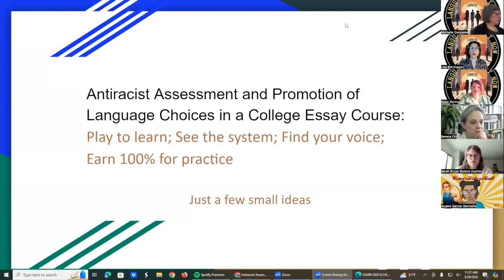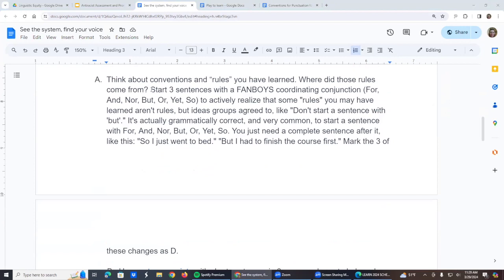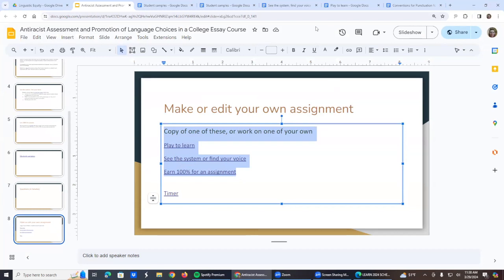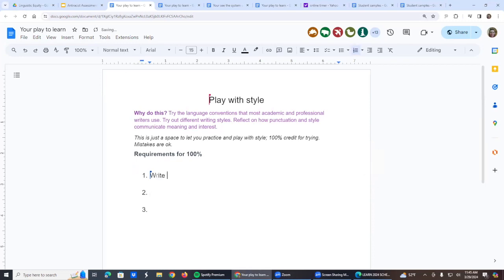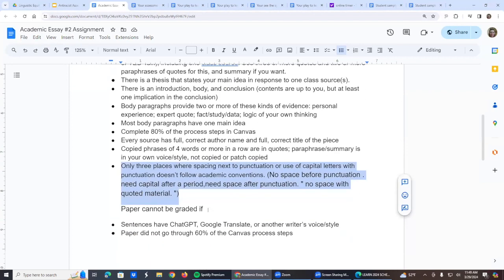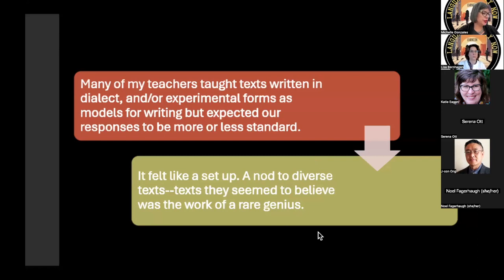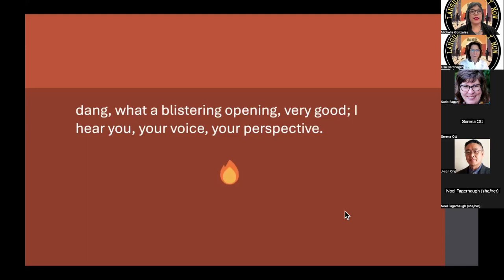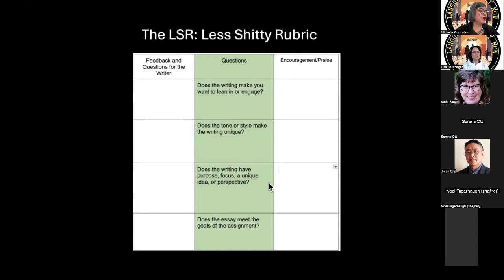L.E.A.R.N. Conference '24 | Double Session (Two 35-Minute Talks), Lisa Bernhagen & Michelle Gonzales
Double Session (Two 35-Minute Talks)

Lisa Bernhagen, "ANTIRACIST ASSESSMENT AND PROMOTION OF LINGUISTIC CHOICES"
Timestamp 00:00:00

Michelle Gonzales, "NOT JUST ONE WHITE WAY DOWN THE MIDDLE OF THE ROAD: AN ARGUMENT FOR IDENTITY IN ACADEMIC WRITING AND STRENGTHS-BASED ASSESSMENT"
Timestamp 00:35:00

For the third year in a row, we’re calling out “standard English” as the marker of intelligence and academic success at our FREE completely online conference!

Language Equity in Academia: Reimagining kNowledge (LEARN) was hosted by Glendale Community College and Las Positas College on Friday, March 29, 2024 from 9AM - 4:30PM PST over Zoom.